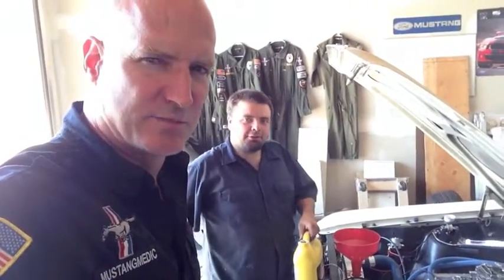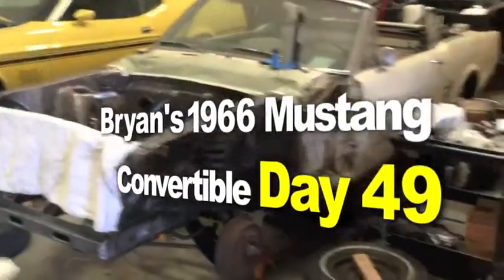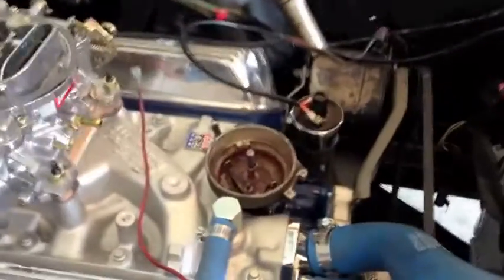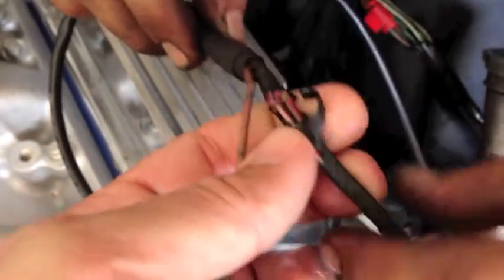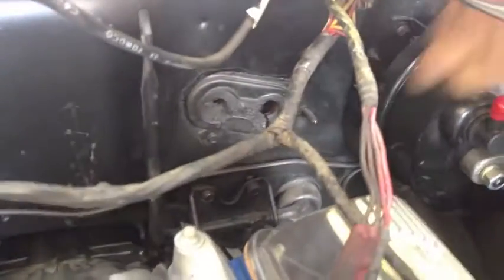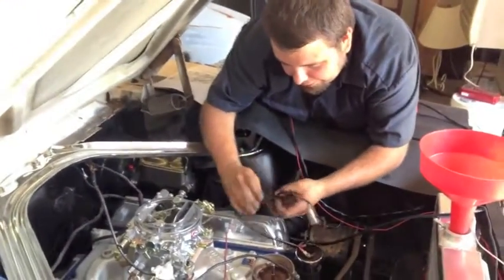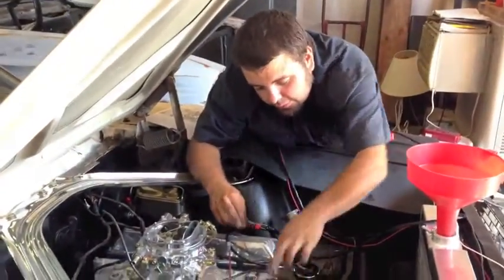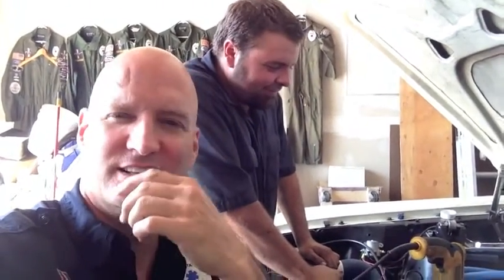Pre oiling pre-oiling an engine Bryan's 1966 Mustang Convertible - Day 49 - Part 2 Show MustangMedic